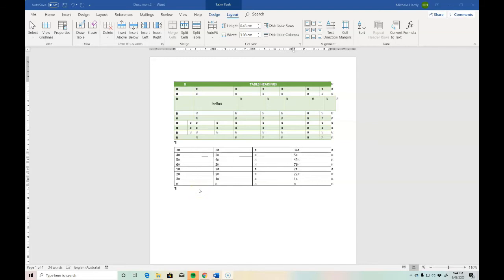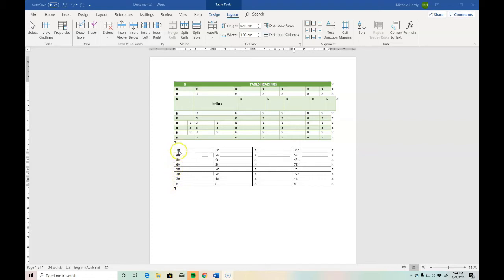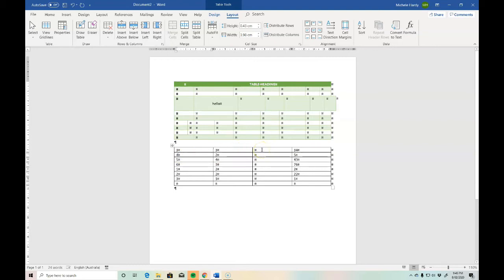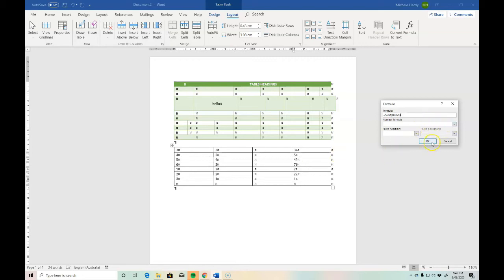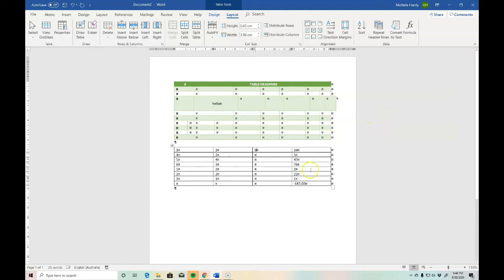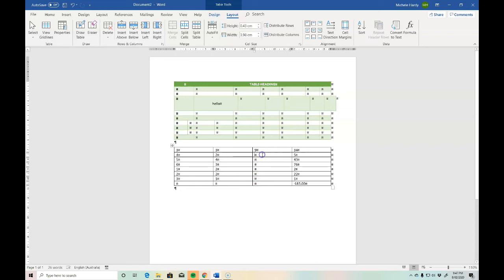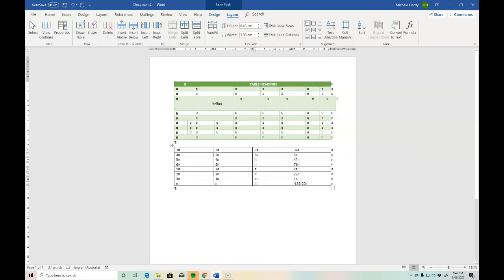Word 08 Table Formulas Final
Brief introduction to creating basic formulas with Word 2019 tables